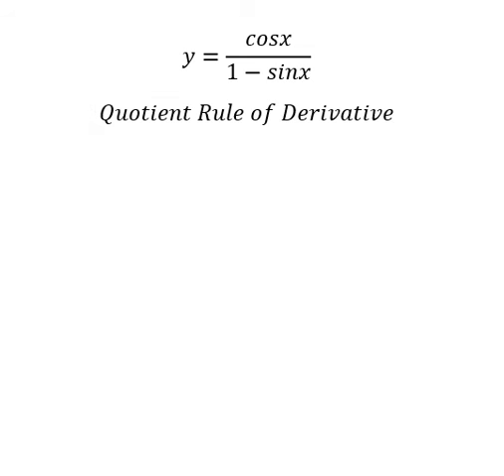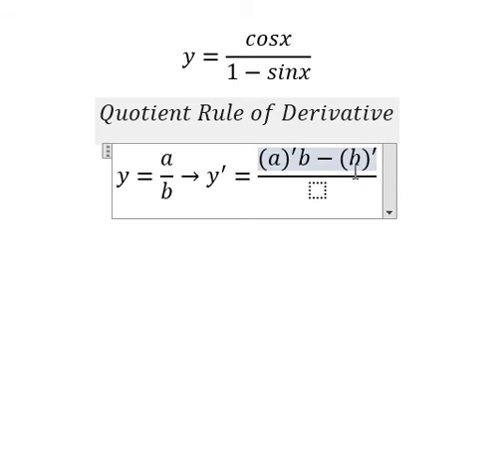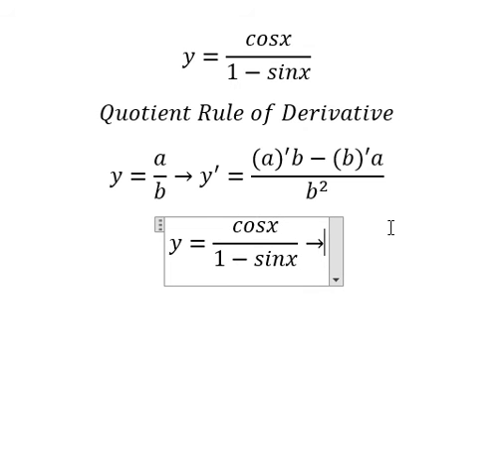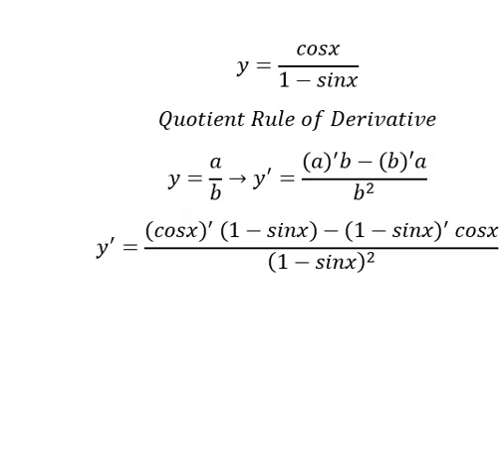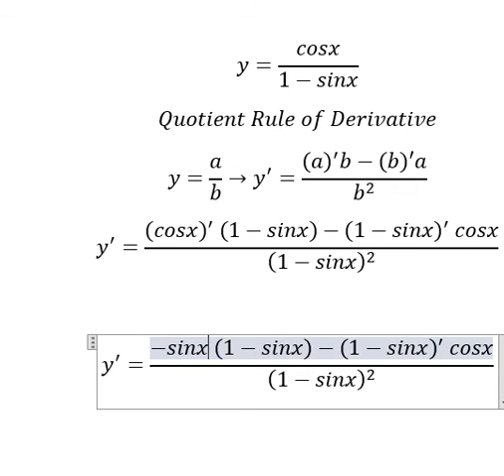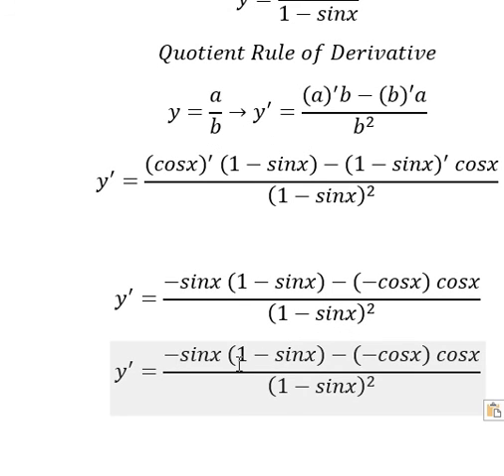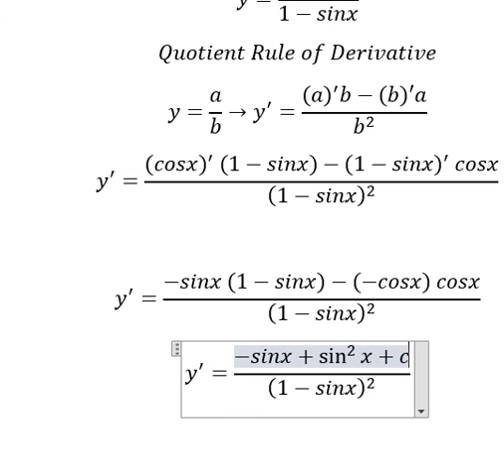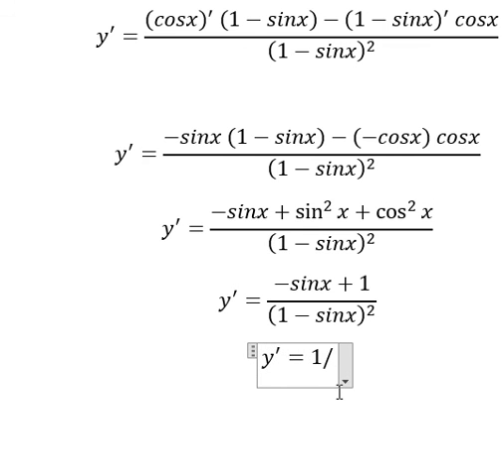Calculus Help: y=cosx/(1-sinx ) - Quotient Rule of Derivative - Techniques